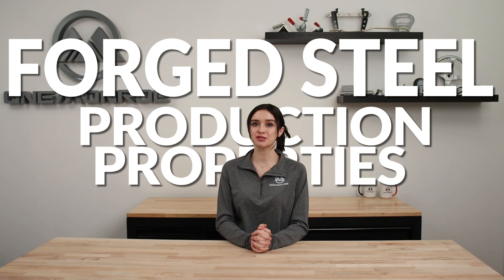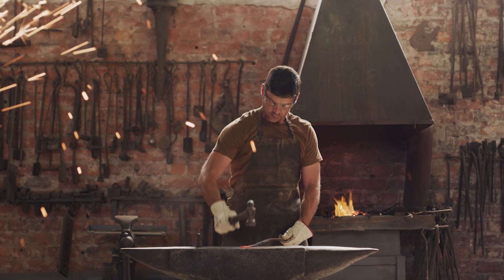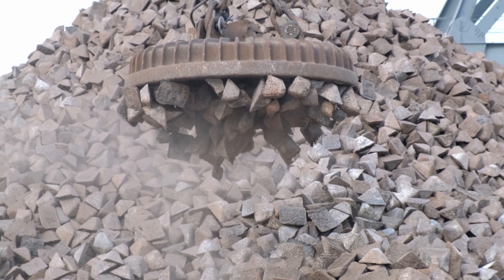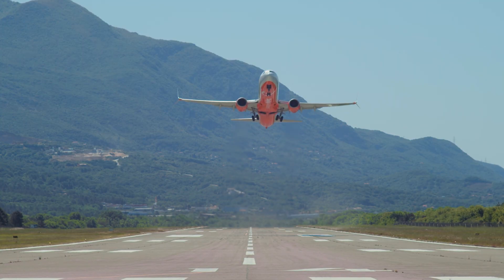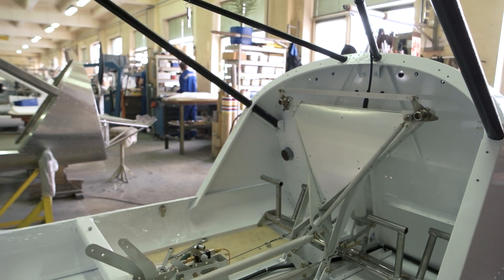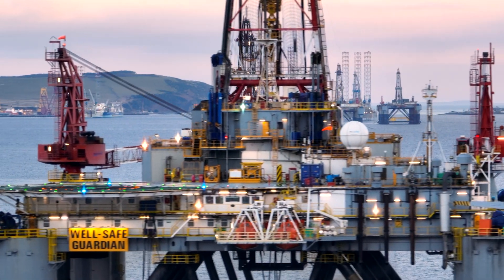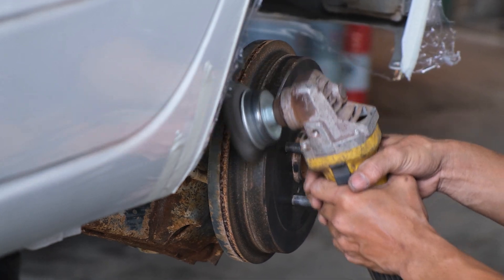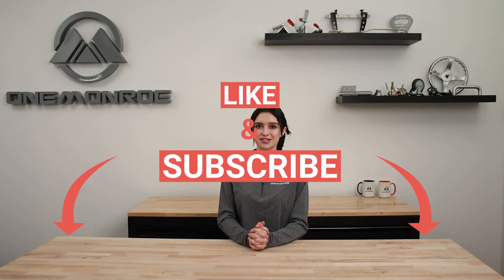What Is Forged Steel? Understanding Its Properties and Applications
Forged steel is a type of steel that has been shaped and formed by applying pressure and heat. It involves heating a metal piece to a high temperature and then hammering or pressing it into a desired shape using a die or a hammer. This process increases the strength and durability of the steel by aligning the grain structure of the metal, making it less porous and more resistant to fatigue and impact.

In this video we’ll walk you through:
-What Is Forged Steel?
-How Is Forged Steel Made?
-What Is the Purpose of Forged Steel?

TIMESTAMPS
0:00 Intro
0:18 What Is Forged Steel?
0:31 Advantages of Forged Steel
0:50 Forged Steel in the Aerospace Industry
0:57 Forged Steel in the Defense Industry
1:07 Forged Steel in the Railway Industry
1:17 Forged Steel in the Oil and Gas Industry
1:24 Forged Steel in the Automotive Industry